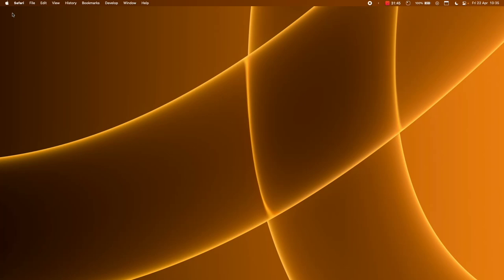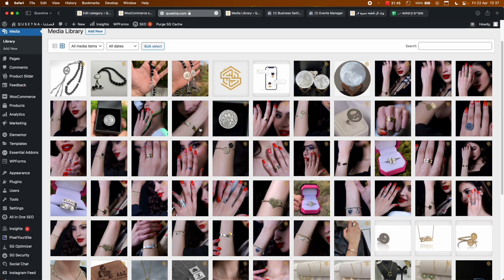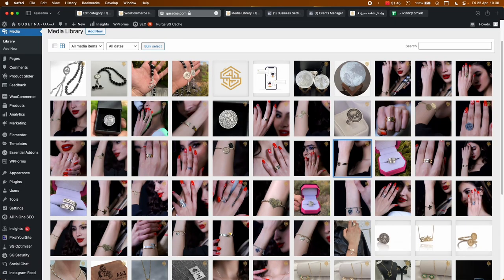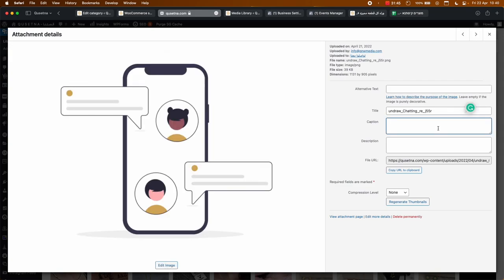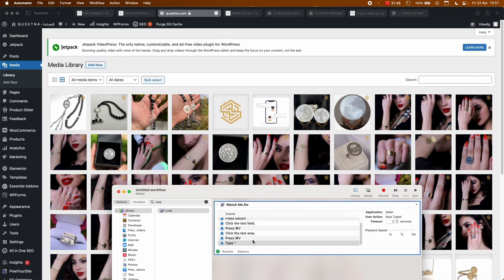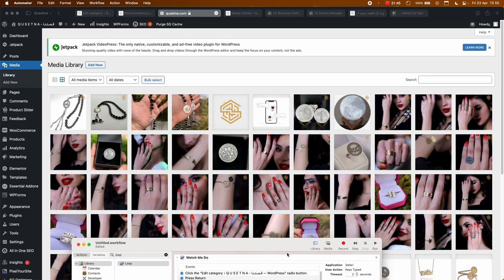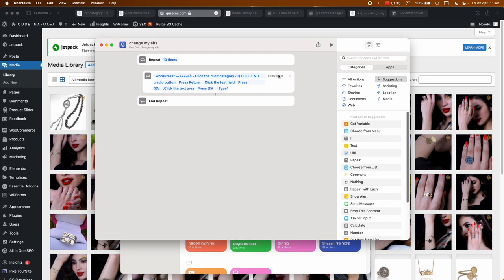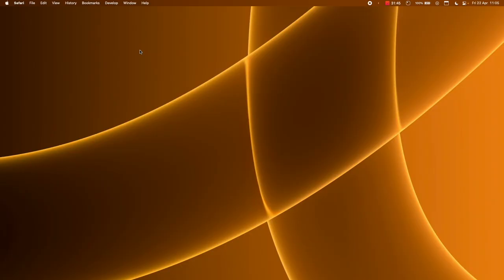How to let your Mac work for you Part 2 | Automator and Shortcuts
This is part two of how to let your Mac work for you, In this video, I will explain how to use Automator app to record a sequence of steps and have the app repeat the same steps for you as much as you like instead of doing them manually by yourself